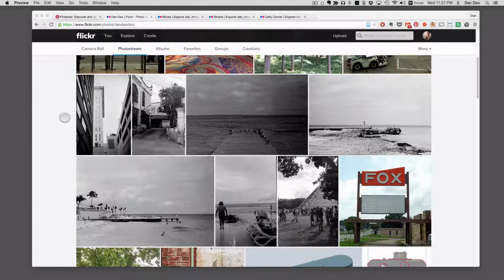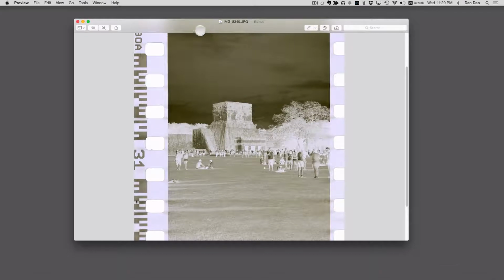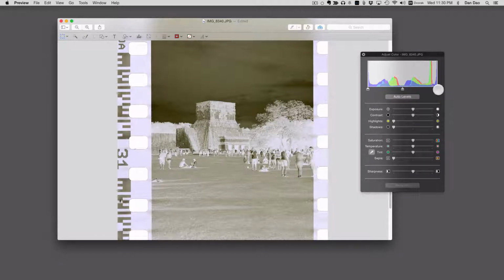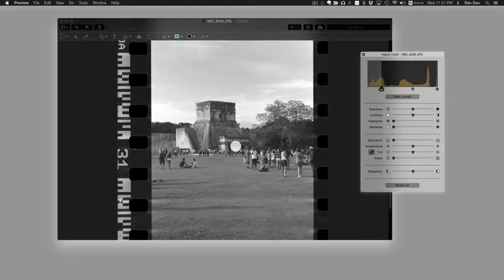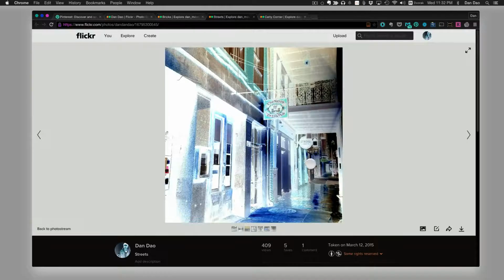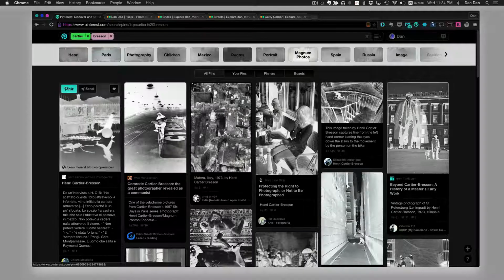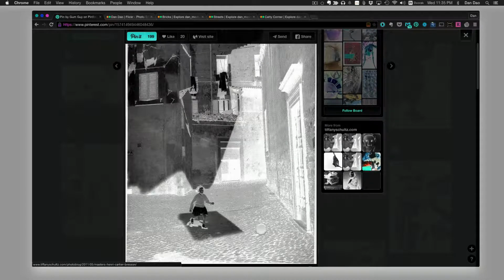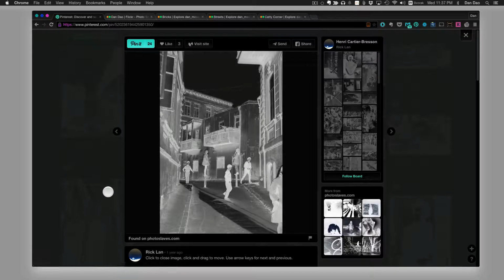Negative Composition of Photographs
Book
The Photographer’s Playbook
—Black and White Film
35mm
Kodak T-max 100
120mm
Kodak T-Max 100 120mm
120mm
Kodak Ektar 100
My Favorite Assignment Book
The Photographer’s Playbook